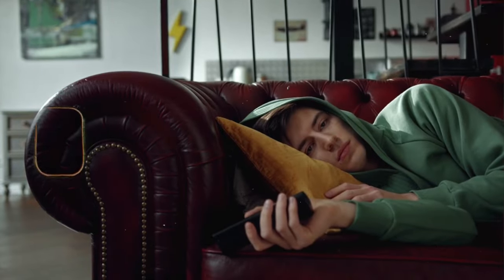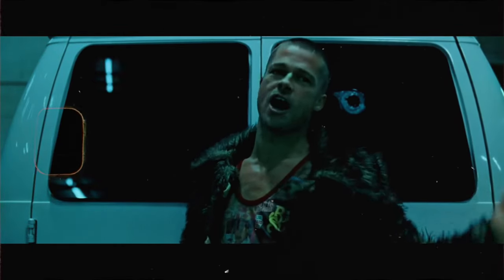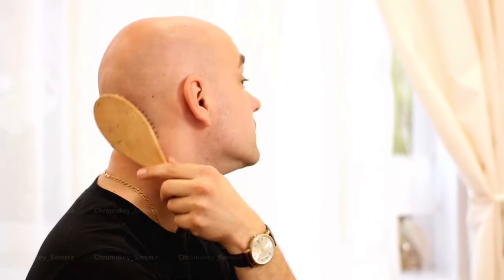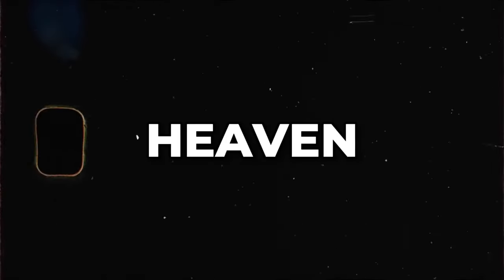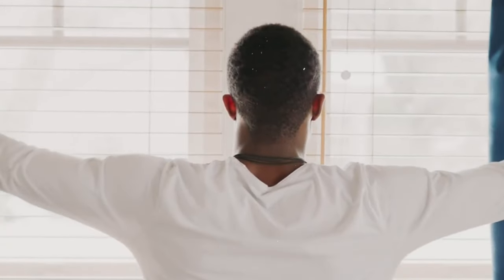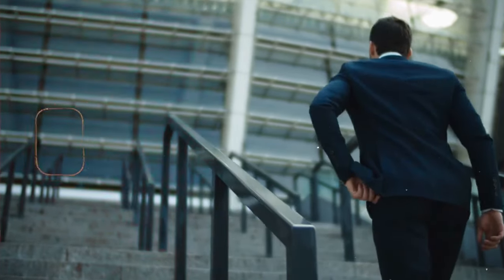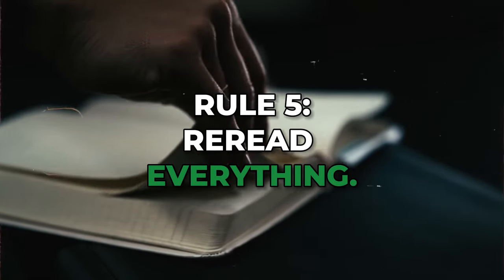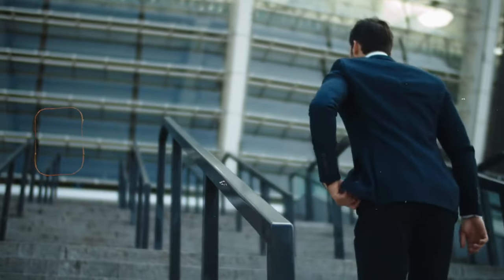if you want 2024 to be different, use AYANOKOJI'S WHITE ROOM PROTOCOL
2024 is going to be the best year of your life, make sure that you follow through on your promises, I don't want to see you the exact same person this time next year, if you follow this ayanokoji's white room protocol. It'll completely transform your life.

How to Be Like Ayanokoji | How to Think Like Ayanokoji | How to Act Like Ayanokoji | 48 Laws of Power Ayanokoji

timestamps:
0:00 - What Is The White Room Protocol?
0:41 - Act 1: White Room Protocol
2:17 - Act 2: White Room Protocol
6:03 - Act 3: White Room Protocol

FREE RESOURCES TO IMPROVE YOURSELF MADE BY ME